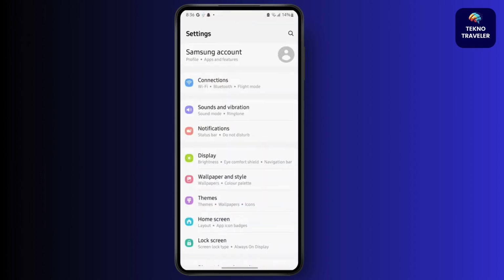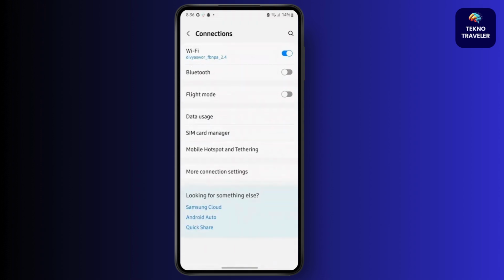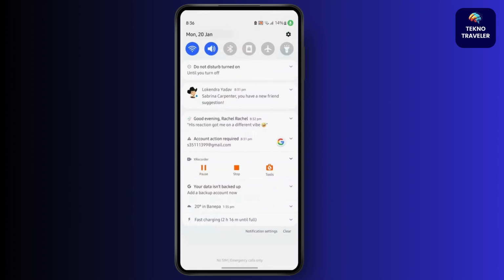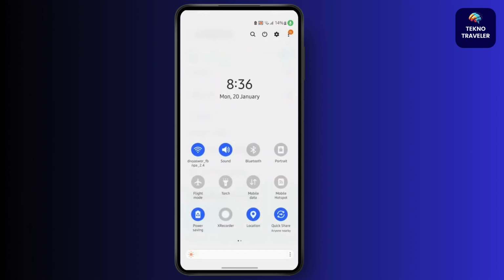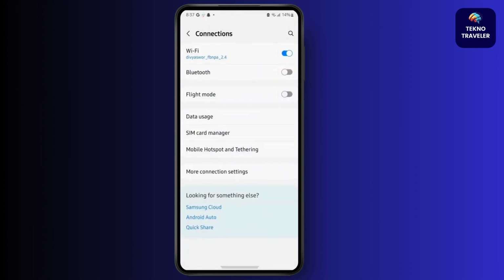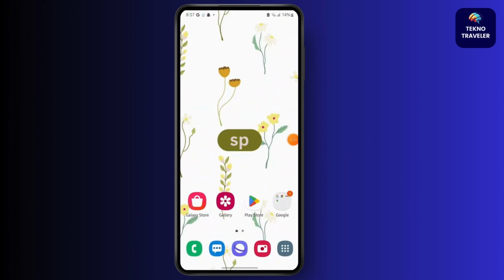Fix Can't Use Mobile Hotspot While Data Saver Is On Samsung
Description:
Welcome to our step-by-step guide on "Fix Can't Use Mobile Hotspot While Data Saver Is On Samsung"! Are you unable to use your mobile hotspot because the data saver is enabled on your Samsung device? In this video, we'll walk you through how to resolve this issue quickly and effectively. Learn how to manage your data saver settings, enable mobile hotspot, and optimize your device's performance without compromising connectivity.

What You'll Learn:

How to fix "Can't use mobile hotspot while data saver is on" on Samsung
How to turn off data saver on Samsung devices
Steps to enable mobile hotspot with data saver
Tips to manage data usage effectively
Timestamps:
00:05 Fix "Can't use mobile hotspot while data saver is on" issue
00:25 How to disable data saver on Samsung
00:40 Enable mobile hotspot while managing data saver
00:55 Tips to optimize data usage on Samsung devices